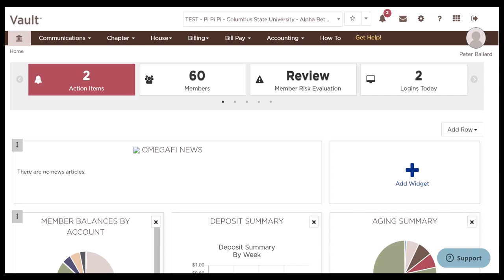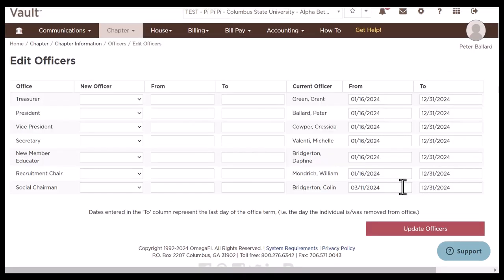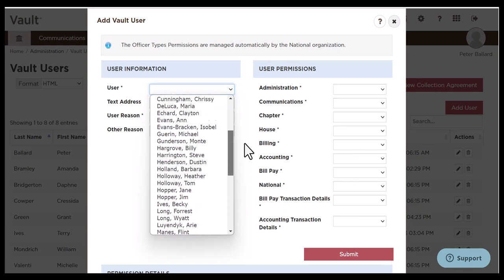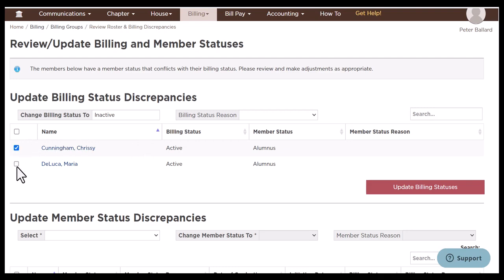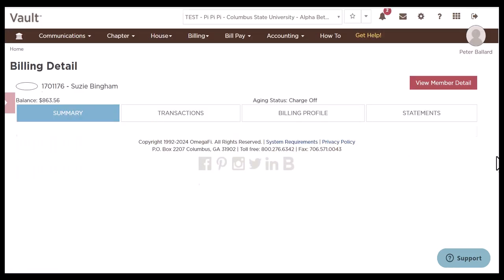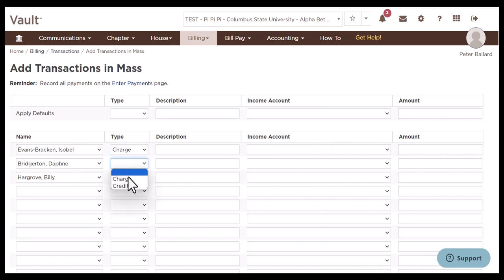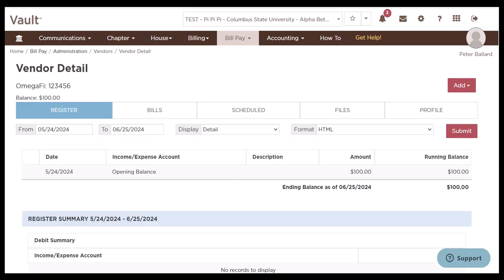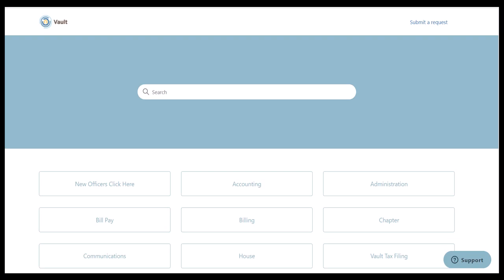How- To | Vault Cleanup Checklist